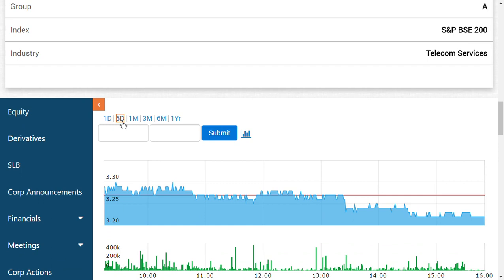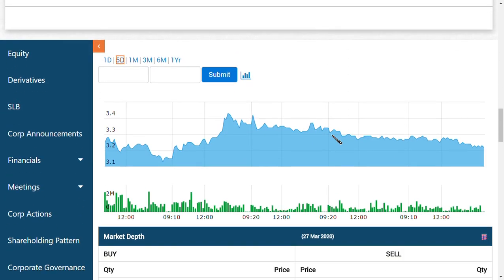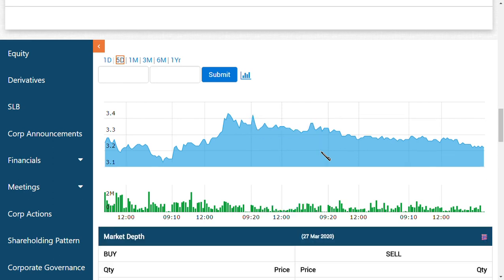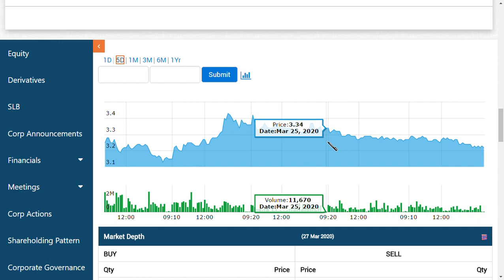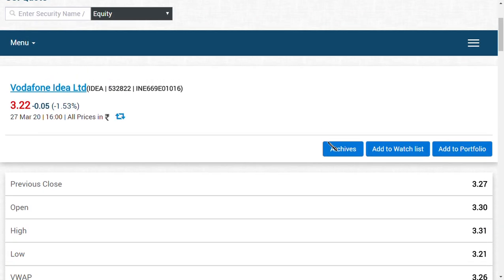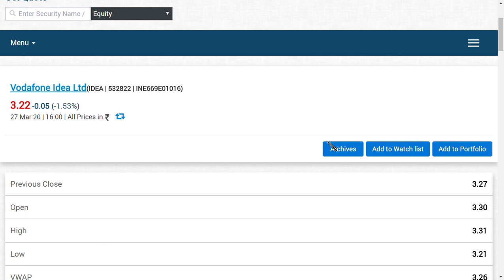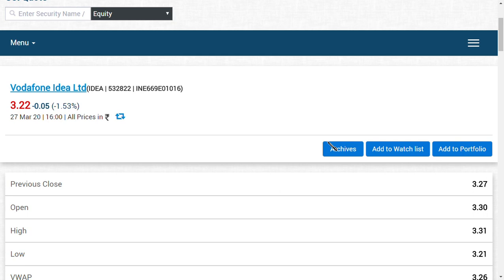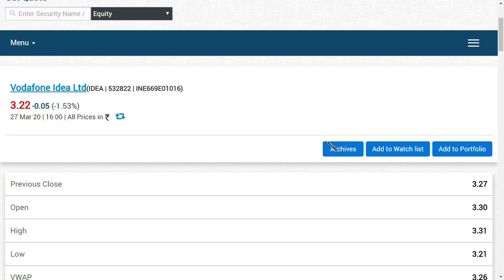vodafone idea ltd latest news/ vodafone idea share news/ idea share news